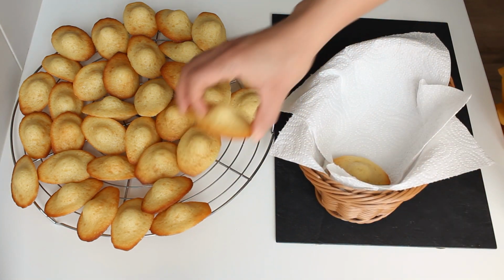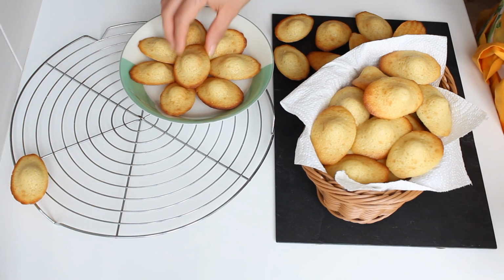Easy Classic French Madeleine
Hello food lovers!
What do you think about making a French recipe? Something relating to every French child. A sweet, cute, soft and delicious small cake.
Today we will learn how to make the classic French madeleine with and easy recipe.This is what we were used to bring to school and eat for a snack going to the playground. Our mother and grand-mother made them for us with so much love. That’s a big childhood piece we got here.
Come on, put a smile on your face and get ready to go back in time!

Ingredients:
200g of all purpose flour (about 1 3/4 cups)
150g of granulated sugar (about 3/4 cups)
100g of butter (about 1/2 cup)
3 eggs
50ml of milk ( about 1/4 cup)
8g of baking powder (about 1 3/4 teaspoons)
A pinch of salt
20ml of lemon juice (optional)
Lemon zest ( optional (or any aroma of your choice like cinnamon, vanilla, orange blossom))

00:00 Introduction
00:41 The batter
01:32 Fridge time+ greasing pan
01:59 Piping time
02:35 Baking steps
03:51 Result
04:20 Outro